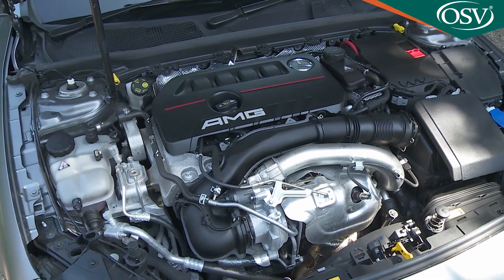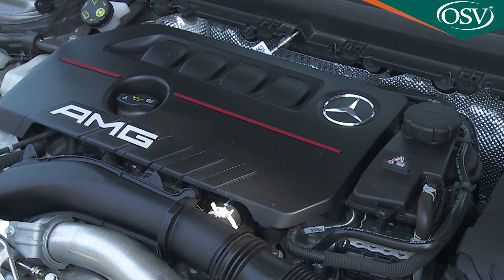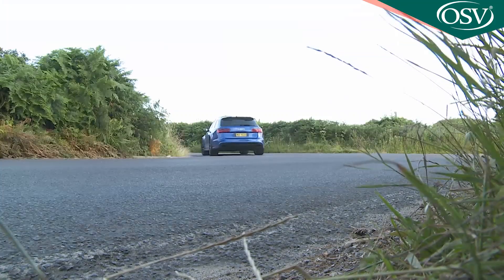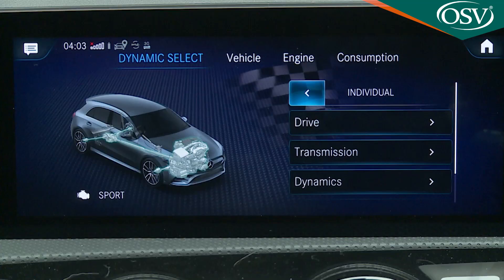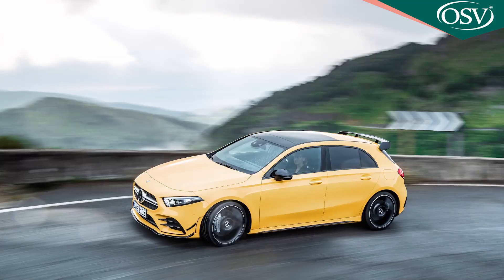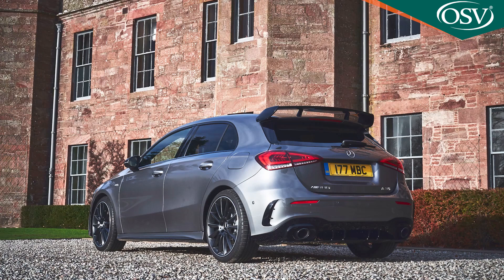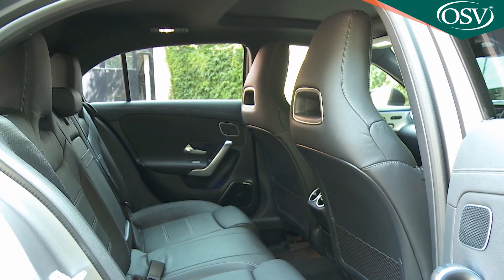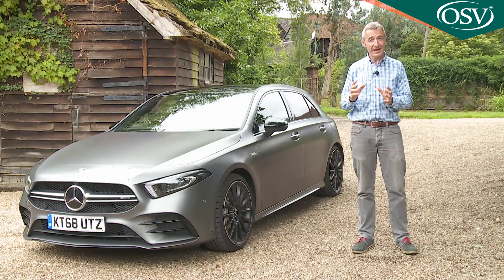Mercedes-AMG A 35 - Should you buy one?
BUY, LEASE OR FINANCE A MERCEDES AMG A 35 FROM OSV

All the key elements of premium Mercedes hot hatch design are in evidence here - there's also a saloon variant on offer too.

With both versions, distinguishing features at the front include a radiator grille with twin louvres, an AMG Line front apron with flics on the air intakes and a front splitter and silver chrome trims on the louvres in the outer air intakes. From the side, you'll notice aerodynamically optimised 18-inch light-alloy wheels in a twin-spoke design and special AMG Line side sill panels. The back view is dominated by a rear apron with a sporty diffuser insert, the spoiler lip on the roof and the two round tailpipe trims.

Inside, there are seat covers in Artico man-made leather with Dinamica microfibre in black, red contrasting stitching and red belts. Red piping on the microfibre Dinamica trim element and ventilation nozzles with a red ring add further accents. Like lesser new-generation A-Class models, this one features the MBUX multimedia system. Smart centre-dash infotainment screen presentations underline the clear control structure and feature brilliant maximum-resolution 3D graphics. And this display blends into that for the Widescreen Cockpit screen that replaces conventional instrument dials. For the dials, you can select a 'Supersport mode' with a central, round rev counter and additional information presented in the form of bars to the left and right of the rev counter.

There's a choice of hatch or saloon body shapes and A 35 4MATIC prices start at just over £35,500, so it's much more accessible than the old (or new) A 45 models. But most likely buyers will probably want to spend more. The optional 'AMG Executive equipment line' package adds a 10.25-inch media display, heated front seats, a parking package including Active Parking Assist with PARKTRONIC, a leather package and a mirror package including electrically folding exterior mirrors and automatically-dimming driver's side mirror and rear-view mirror.

The 'AMG Premium equipment line' package builds on this with a 10.25-inch instrument cluster, ambient lighting with a choice of 64 colours, illuminated door sills, keyless entry, a mid-range sound system and a rear armrest. Push your spend up towards £40,000 and you can have you're A 35 with the 'AMG Premium Plus equipment line' package which, in addition to the pack features just mentioned, adds a Burmester surround sound system, electrically-adjustable front memory seats, a Panoramic glass sunroof and Multibeam LED headlights with Adaptive Highbeam Assist Plus.

Go for one of these packages and you'll also be offered an optional 'Driving Assistance package' of camera-driven safety equipment, including Active Blind Spot Assist, Active Braking Assist with a cross-traffic function, Active Distance Assist DISTRONIC, Active Emergency Stop Assist, Active Lane-change Assist, Active Speed Limit Assist, Active Steering Asist, Evasive Steering Assist, Pre-Safe Plus and route-based speed adjustment.

The A 35 represents such an obvious product development that you wonder why Mercedes didn't introduce such a car into the previous generation A-Class range. Take everything that's great about the top A 45 model, then make it a little more accessible, both in terms of power and price. The result is a car which really can furnish the brand with a platform to go stalking the likes of Volkswagen, BMW and Audi.

Everything's been beautifully engineered, from the AMG 4MATIC four-wheel drive system to the seven-speed twin-clutch gear change and the fiendishly clever multi-mode ESP stability control system: it all combines to offer the driver time and space to act. This is automotive evolution happening before us, the distillation of everything Mercedes knows about performance cars into one small package. It's all there. The hand-built AMG engine, the manic performance balanced with class-leading safety systems. An interior that looks as if you've spent over £50,000 on your car. All-weather ability that leaves the rest standing. If you want what is arguably the most consummately-engineered hot hatch in the volume part of the segment and can afford this one, then you have to consider it.